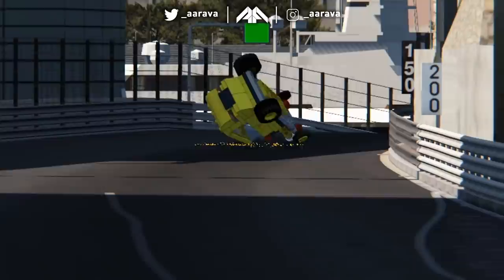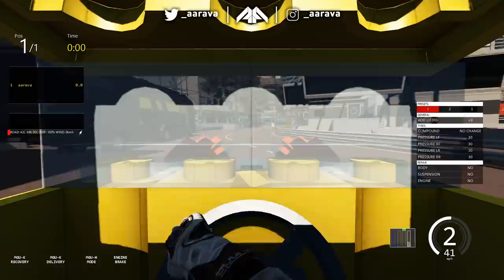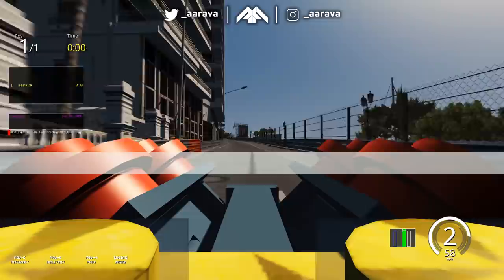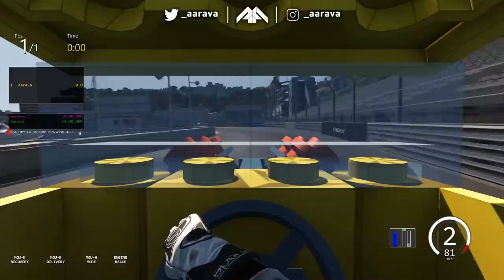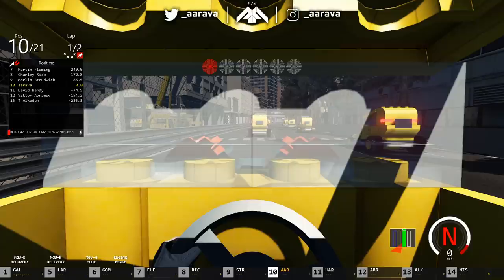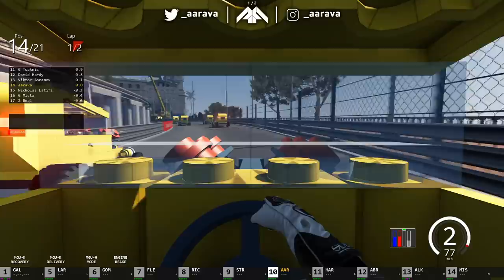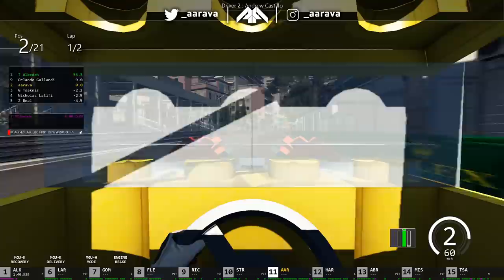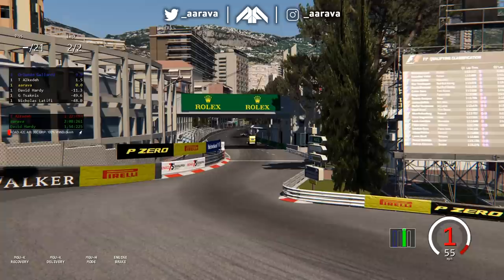DRIVING A LEGO HOT ROD CAR AROUND MONACO! (Lego Hot Rod F1 Race)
Driving Lego HotRods around the Monaco Grand Prix! Assetto Corsa with F1 2020 Hybrid Mod Cars!